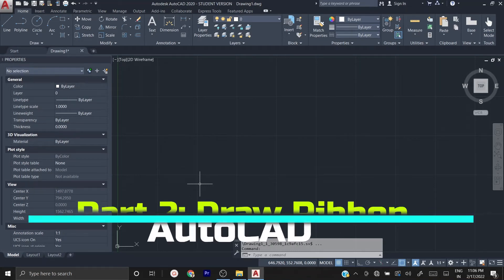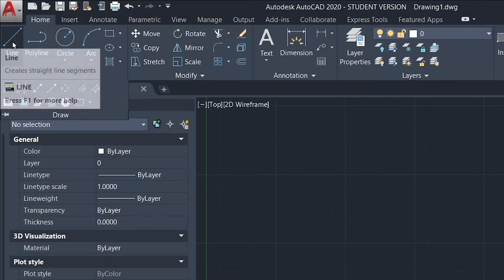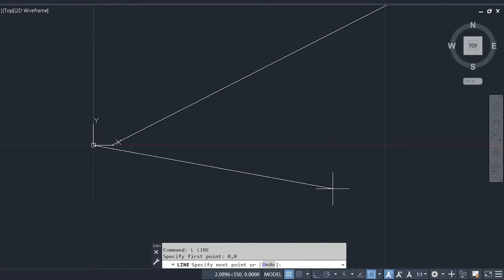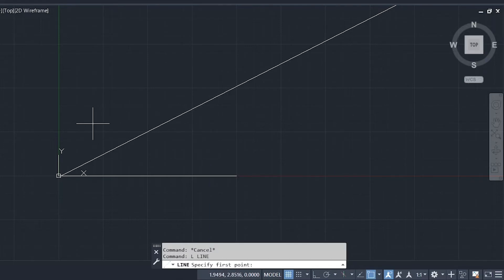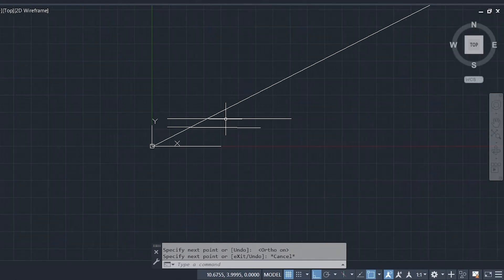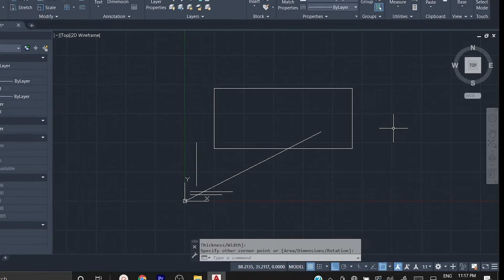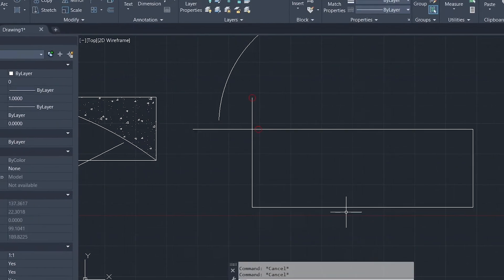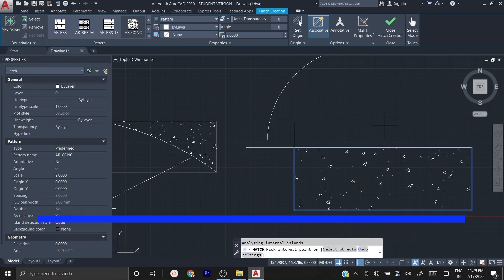AutoCAD Tutorial: Draw Ribbon - Part 2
Second video in the AutoCAD drafting software tutorial. In this video "Line, Arc, Circle & Hatch" has been explained.